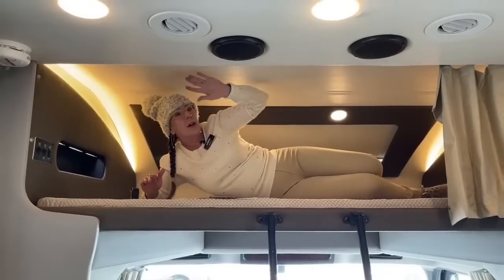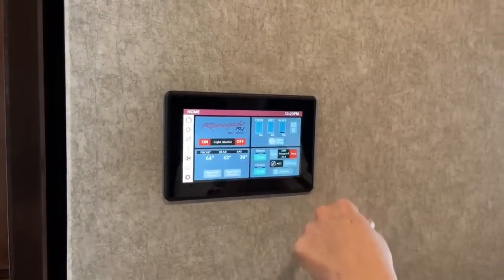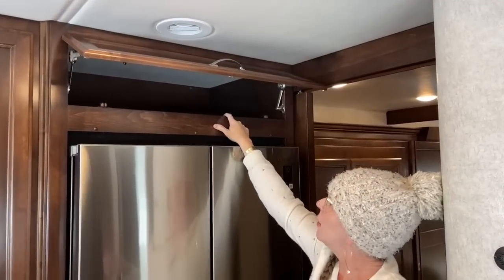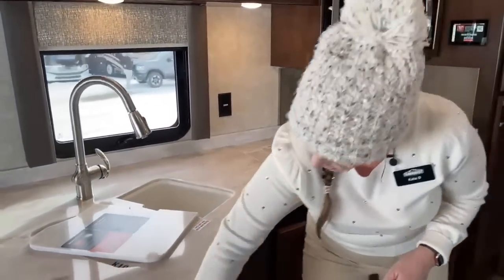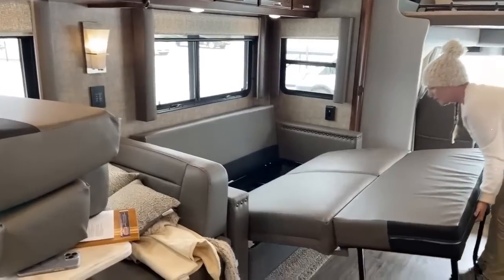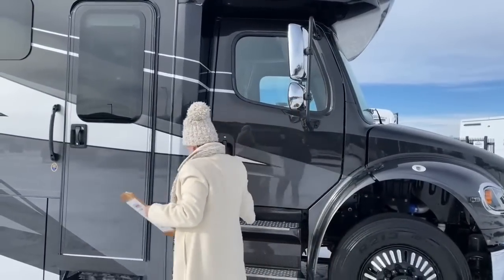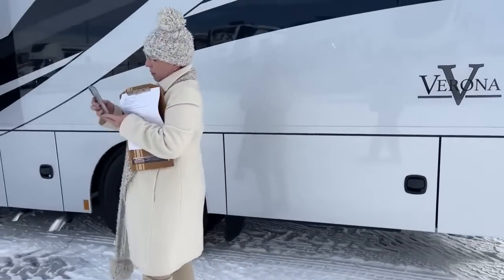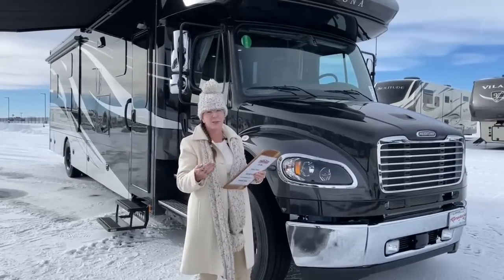Renegade Verona 40VBH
rvsinsideout - Katie O'Neill is walking around Live a 2022 RenegadeRV Verona 40 VBH Live at Transwest Truck Trailer RV